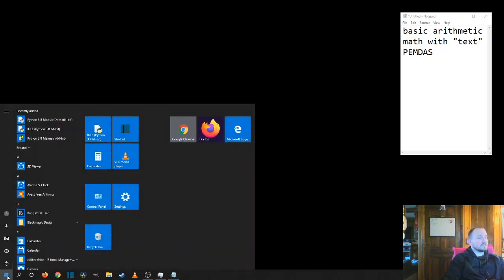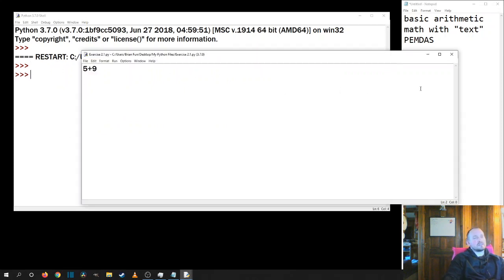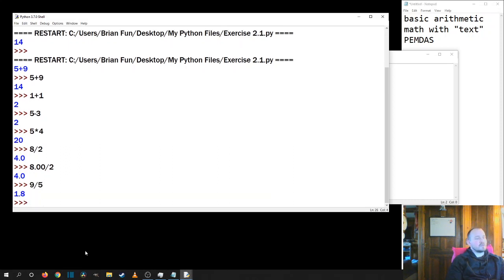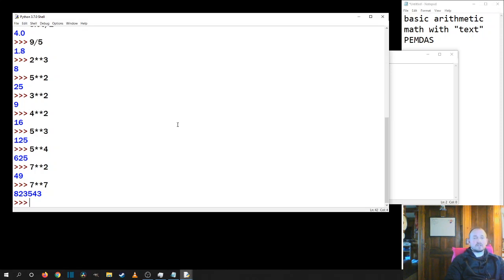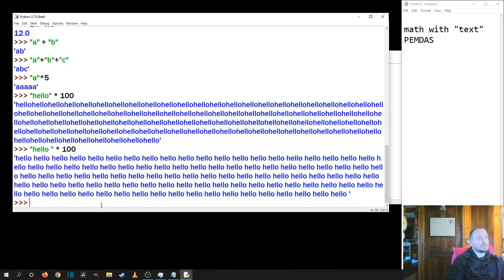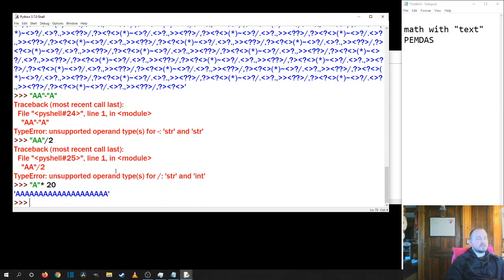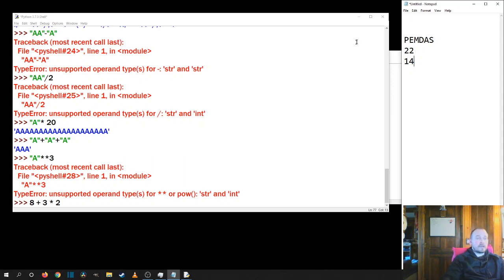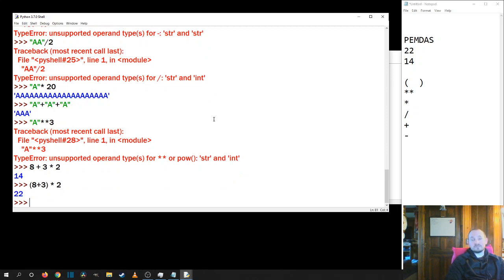Python Boot Camp - Lesson 2.1: Mathematics in Python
In this lesson we learn how to handle basic mathematical operations using Python.